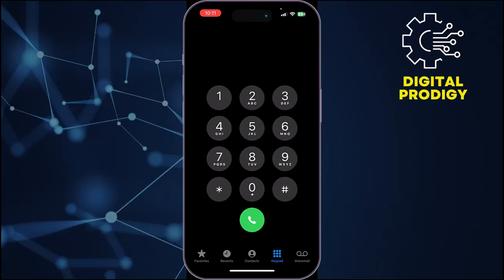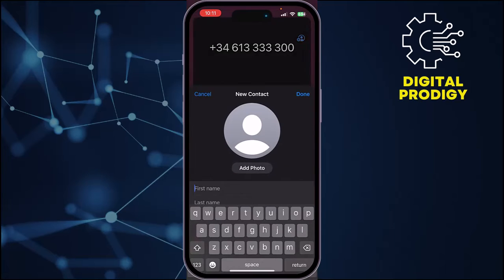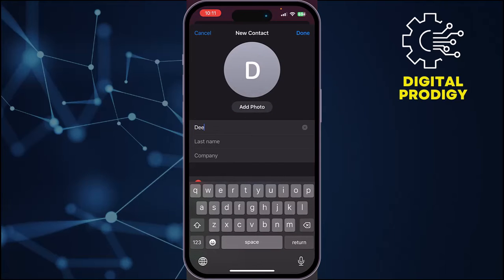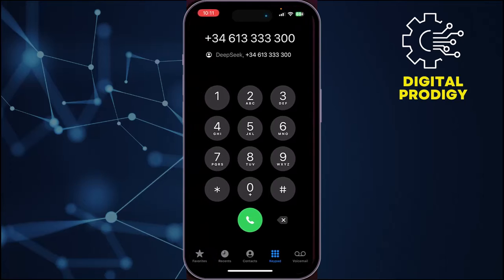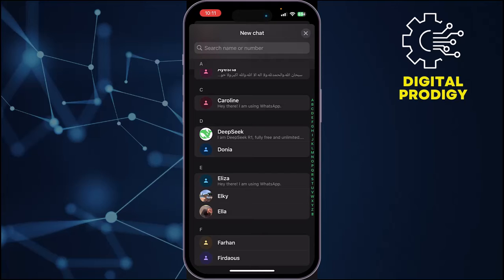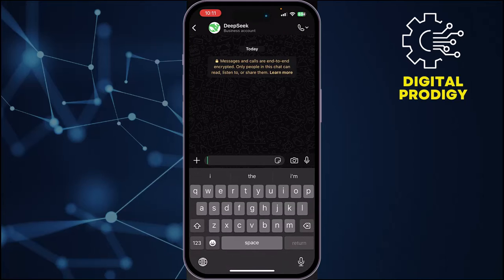How To Use DeepSeek AI On WhatsApp